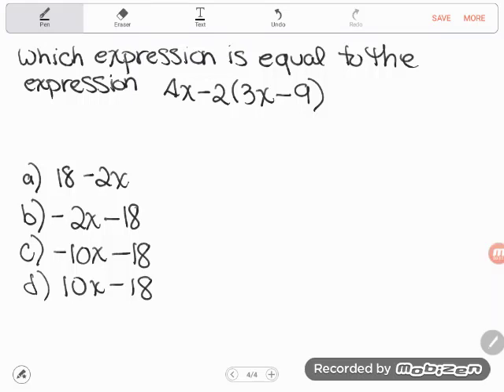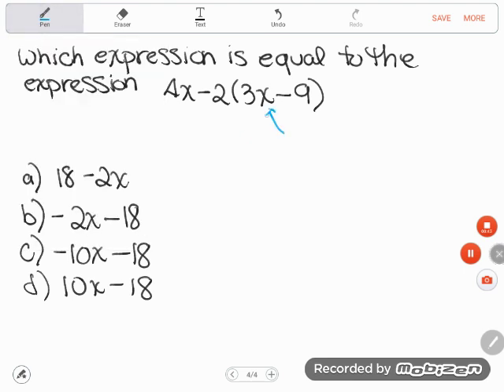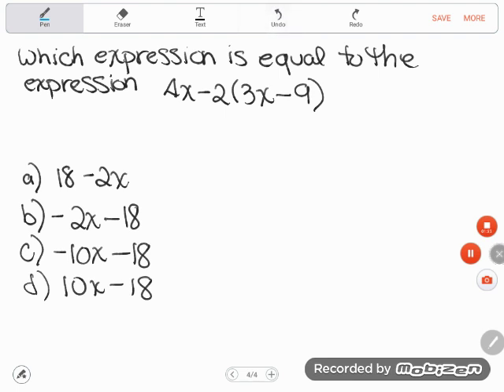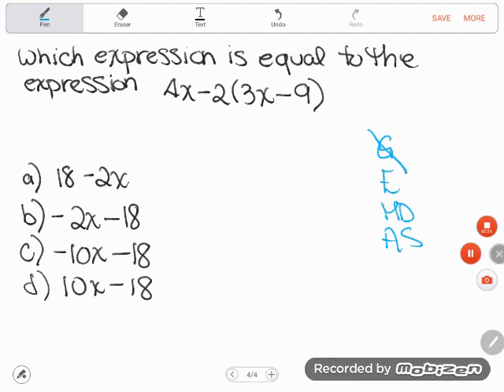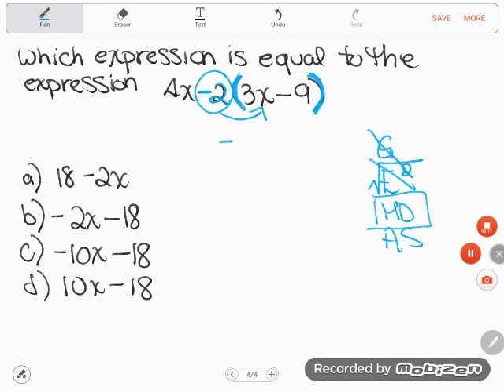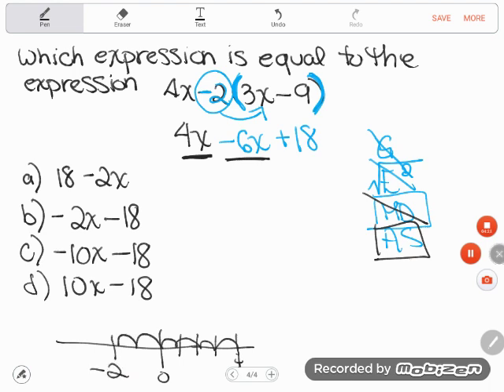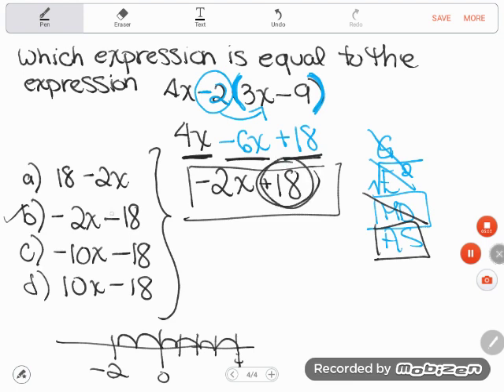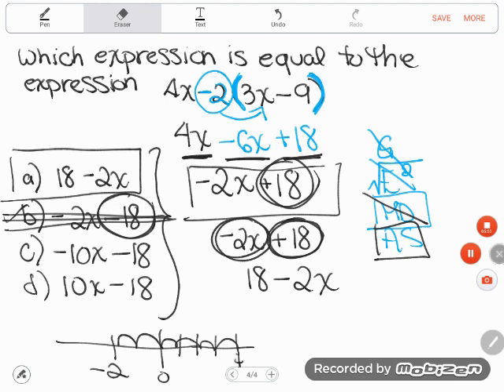GED® Math: Equivalent Expressions (1.8, Adv, # 11)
Algebra Essentials, Multiplication with Distribution, Advanced Level, # 11

Follow along as Kate shows you how to simplify an algebraic expression using distribution and combining like terms in order to find an equivalent expression.